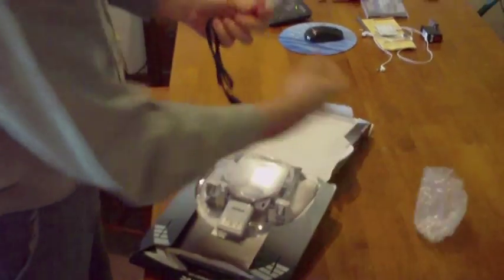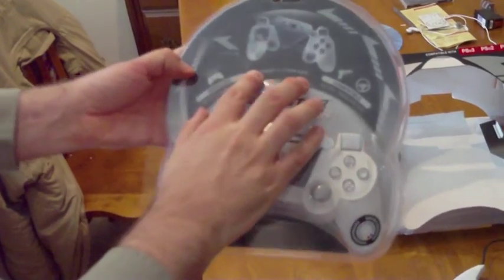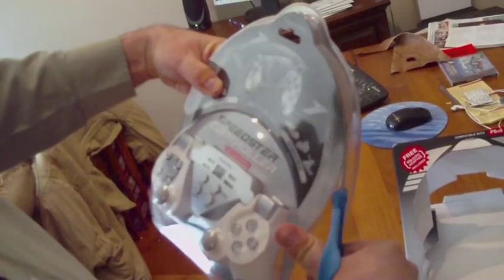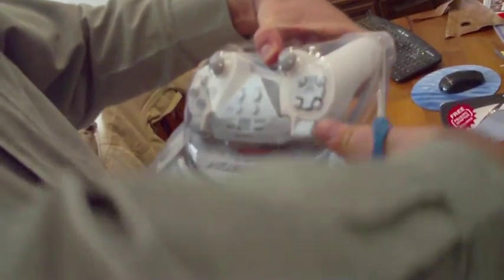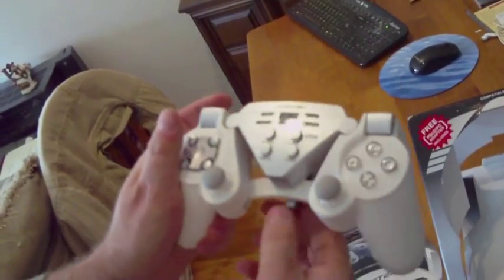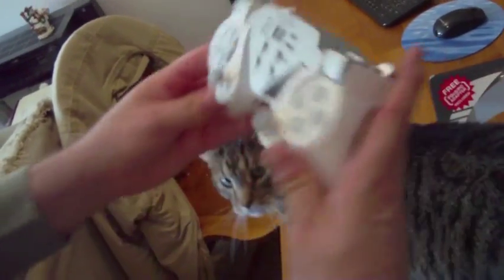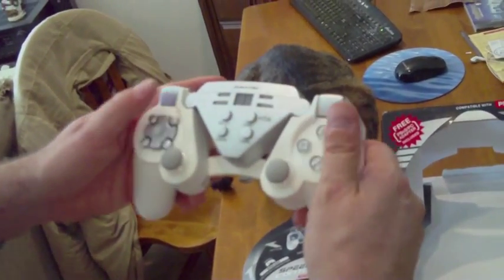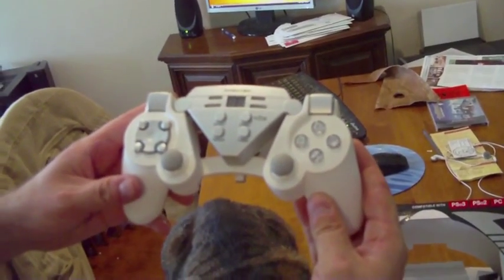Fanatec Speedster handheld PS2 PS3 specialty racing controller unboxing and demonstration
Yes, this is the controller that you might need. . . if you like racing.  It's different, but don't let that talk you out of it.  Watch me race with it and then make your decision.